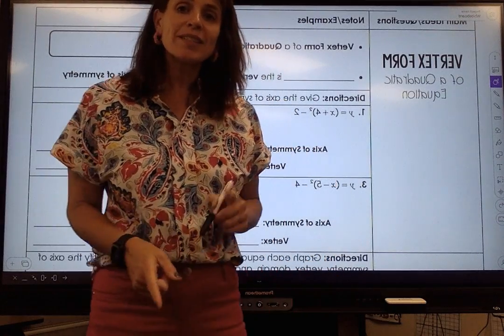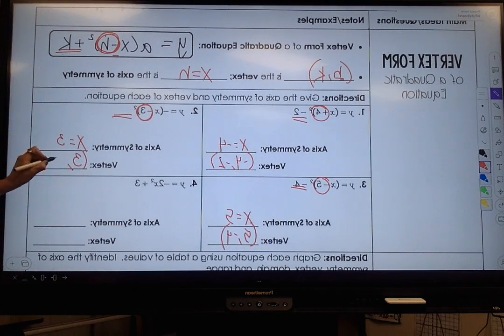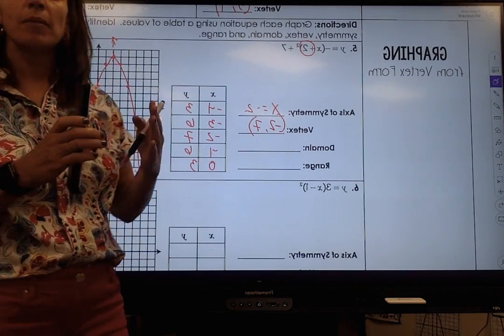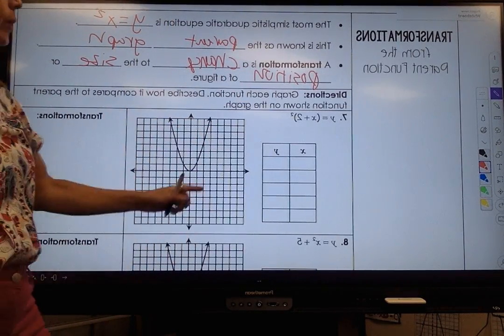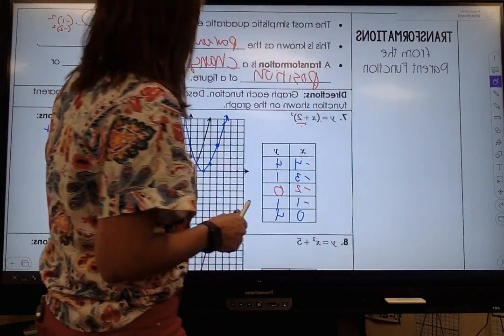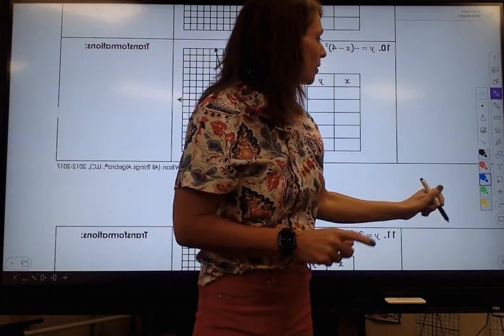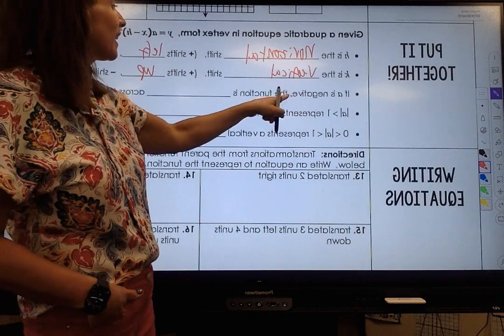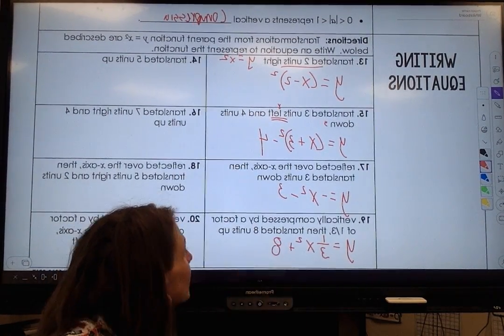Unit 8 vertex form of quadratic equations